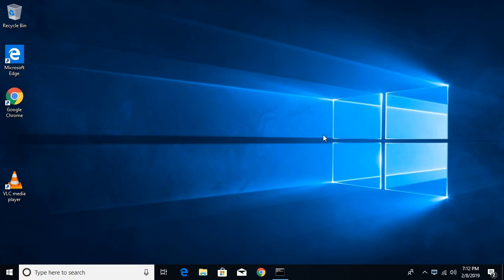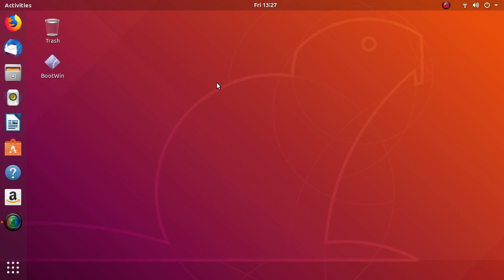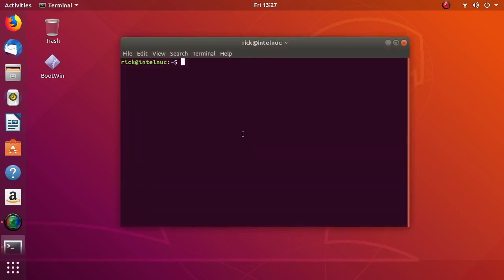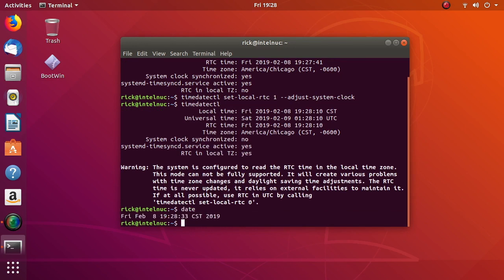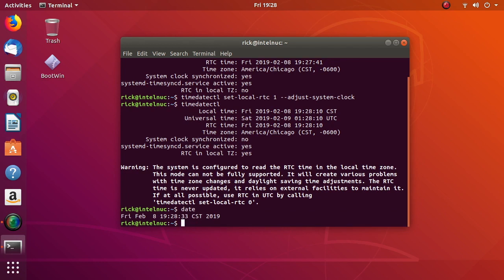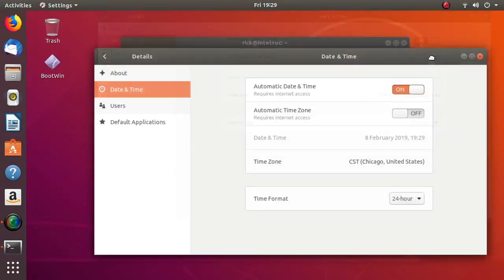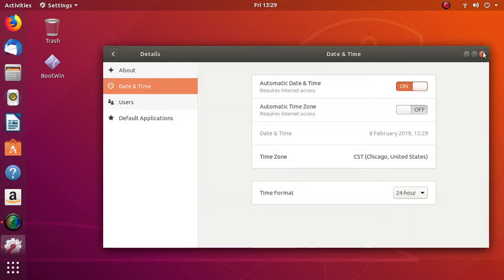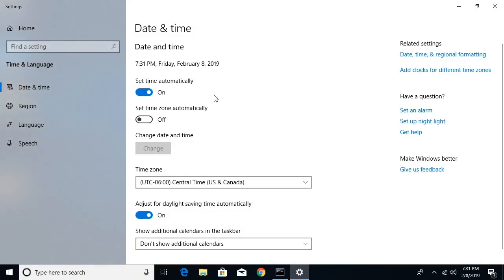Windows 10/Ubuntu Dual Boot Time Fix